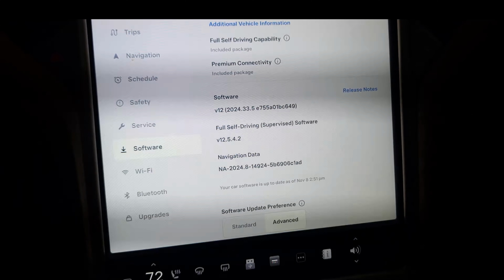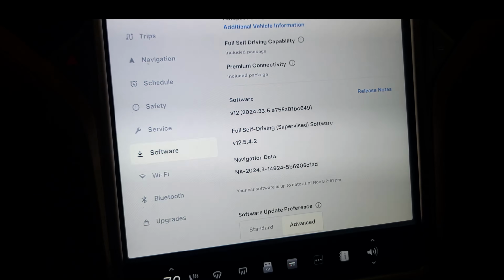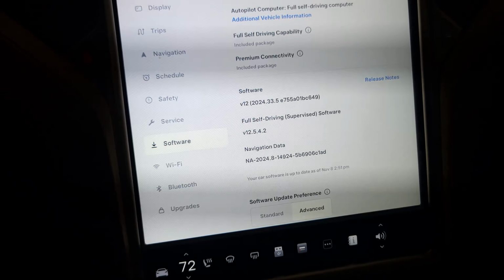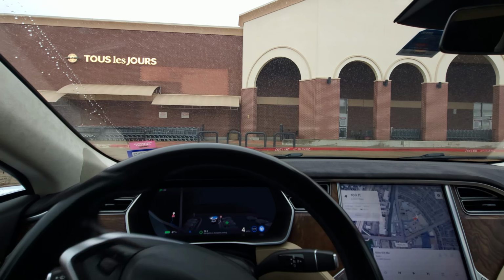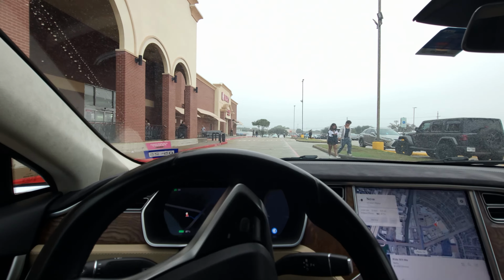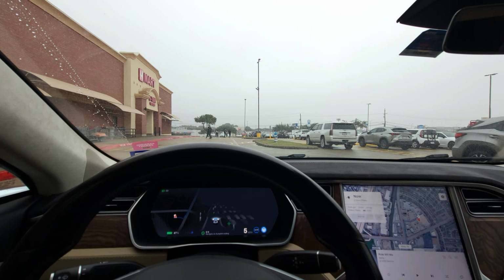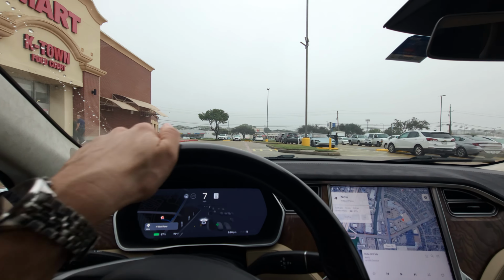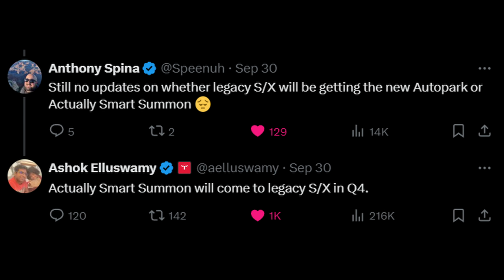Tesla FSD 12.5.4.2 Brings the Smoothness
In today's video, we go for a drive with Tesla's FSD version 12.5.4.2 on a Legacy Model S. Let's see what the update brings!

UPDATE:
I've had this version for a while now, and while it drives smoothly and dealt with a lane closure deftly, there are some problems:

Braking at green lights as if they were yellow
Missing stop signs
Poor traffic path prediction leading to risky turn attempts

I hope we get a new, safer version soon!